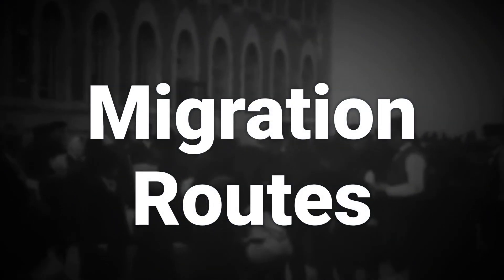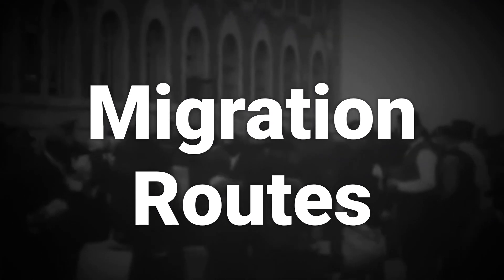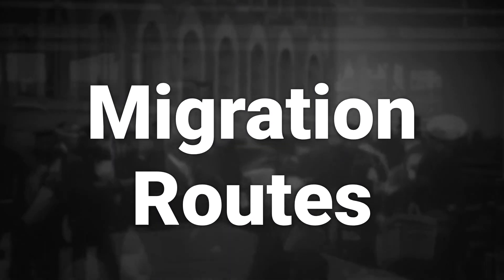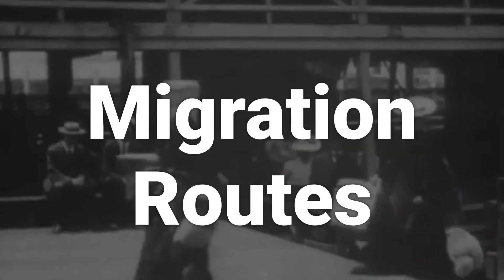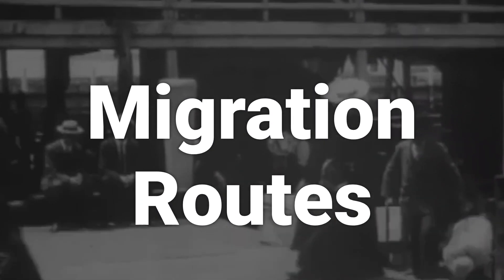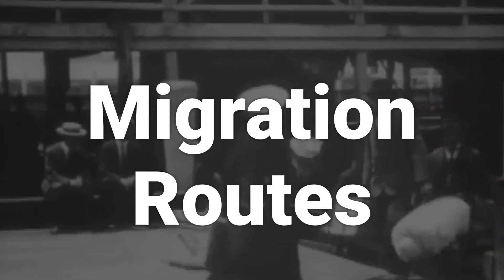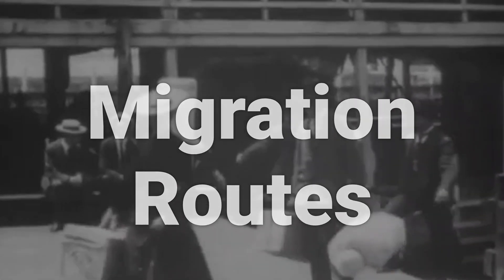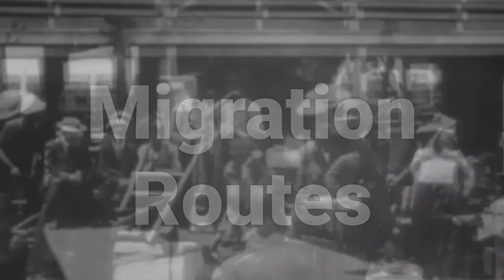Barberie from England 🏴󠁧󠁢󠁥󠁮󠁧󠁿 - Meaning, Origin, History & Migration Routes of Surname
The surname Barberie is derived from the Anglo-Norman French word 'barbier,' meaning 'beard.' As such, the medieval barber who not only cut hair and gave shaves, but also practiced surgery and pulled teeth.

Barberie from England can be traced back to Northumberland and Cumberland. The family's history dates back to the invasion of Scotland by King Edward I of England in 1296. The Barberie family has a rich history in the border regions, with records of various members rendering homage to the invading king and receiving charters of lands.